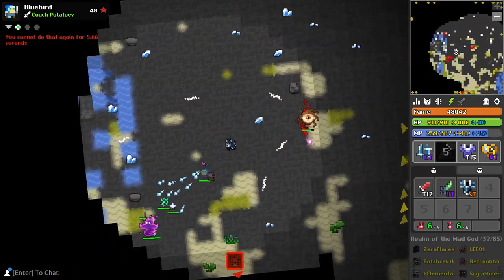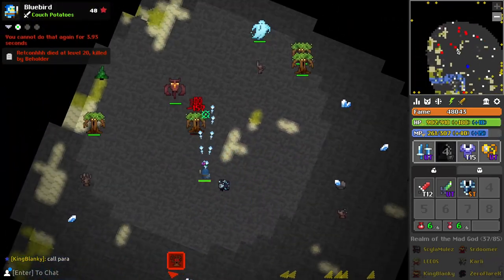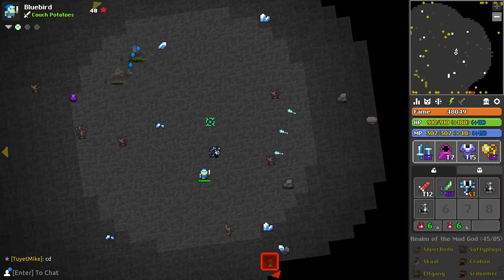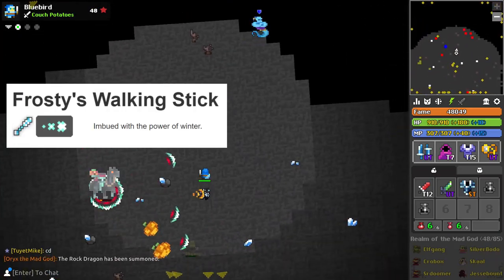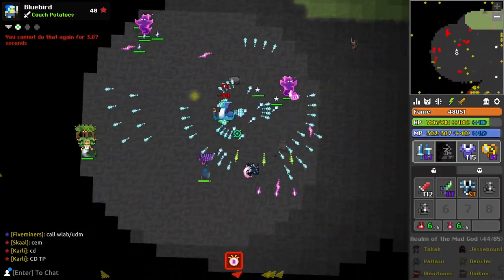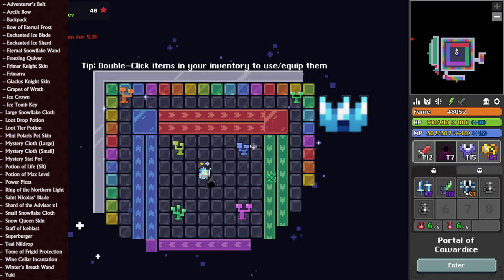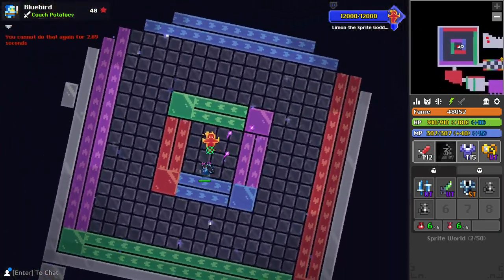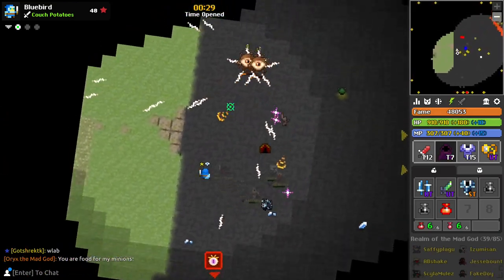[RotMG] - Sub-zero Weekend Event!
Hey so I just thought it was really funny that they have a winter event during the summer. I also just needed an upload. Tell me if you would like more of these kind of videos. I will script them next time so I don't stutter and have to think for a bit!
Good luck during the event and join
d.gg/shatters
to join up on my runs! :)